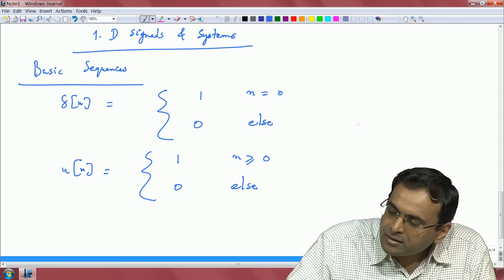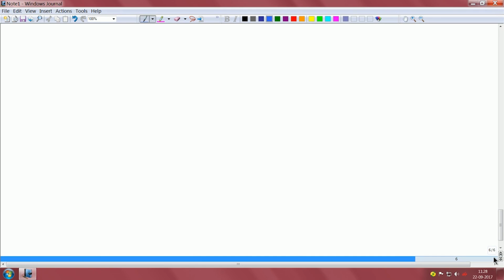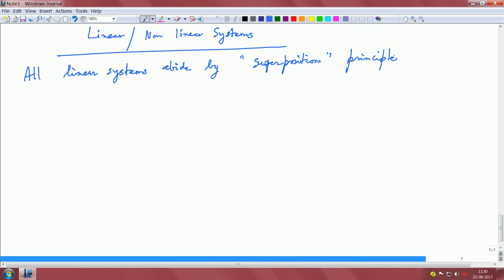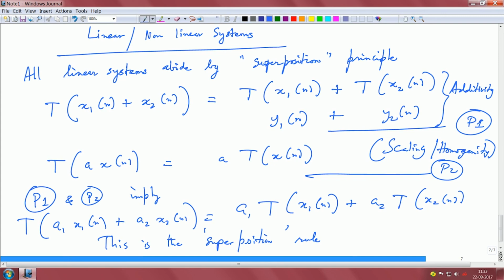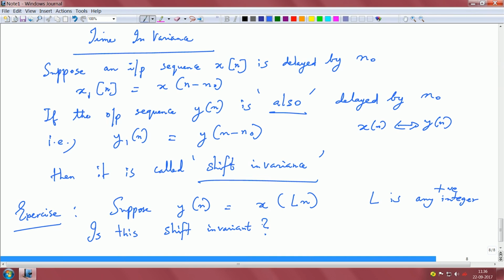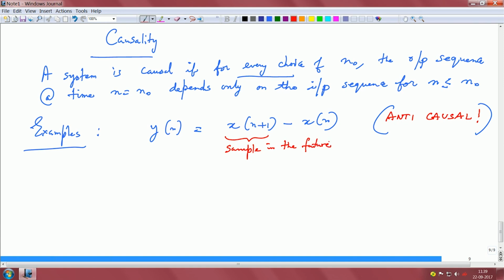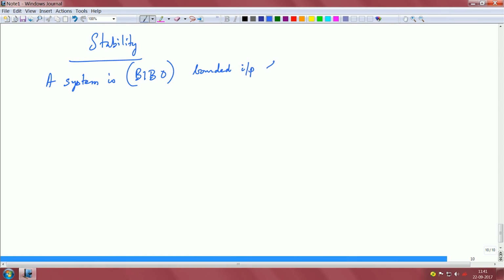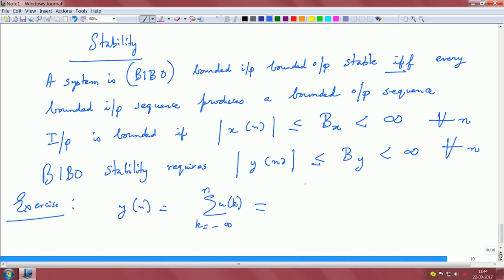Basics of signals and systems